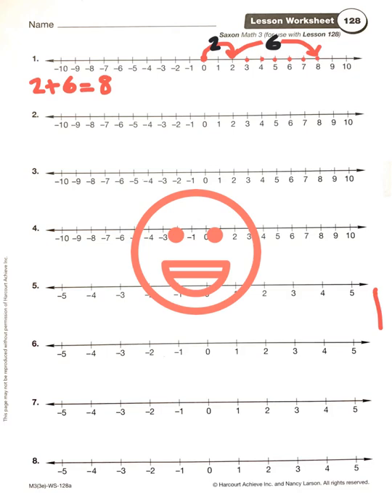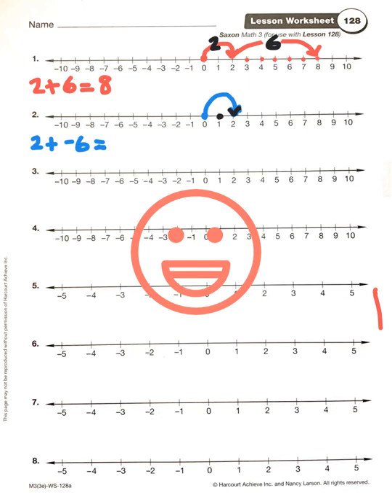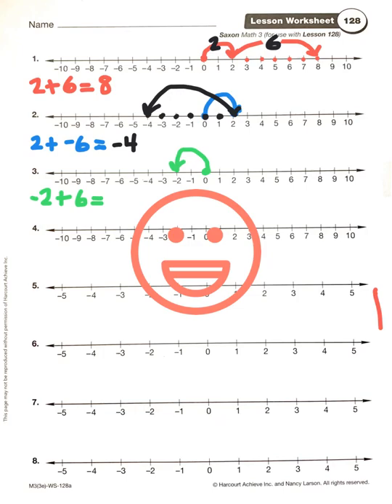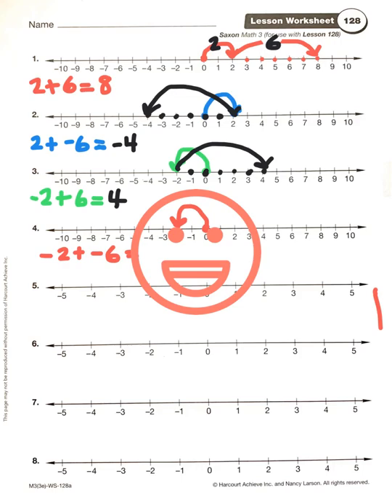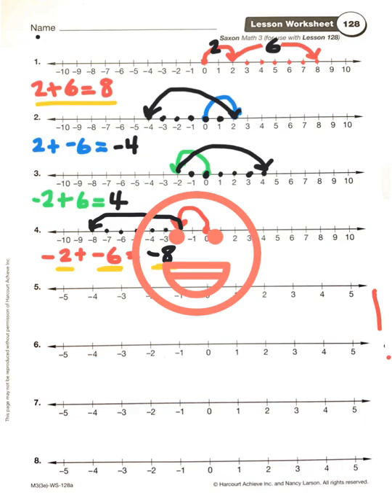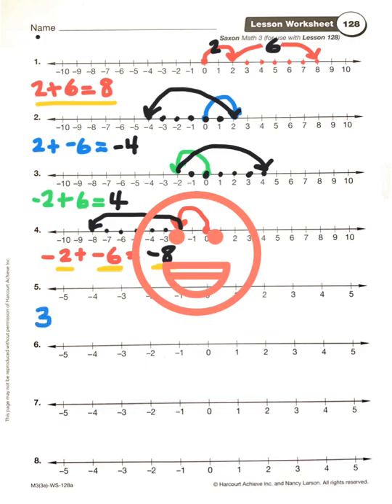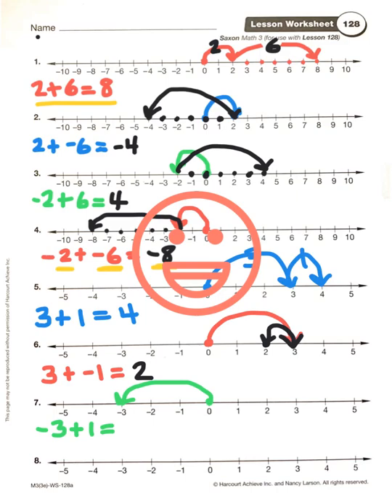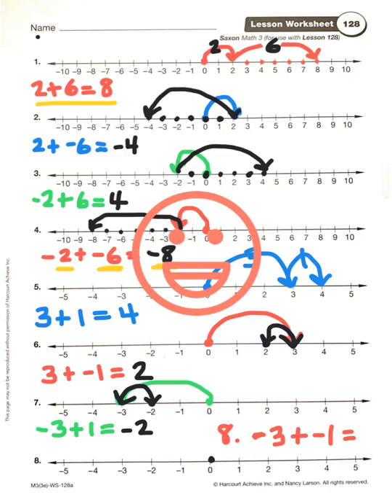Adding Positive and Negative Numbers